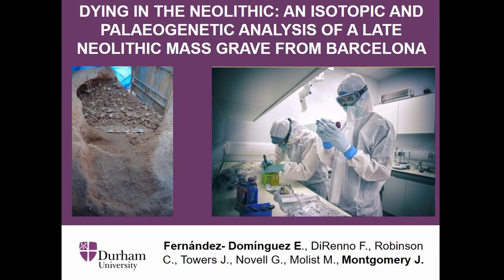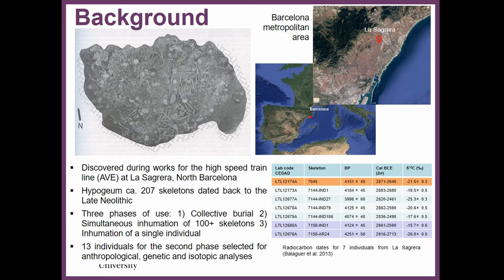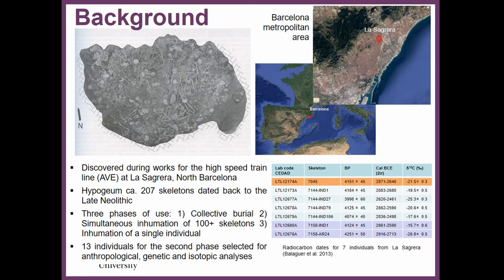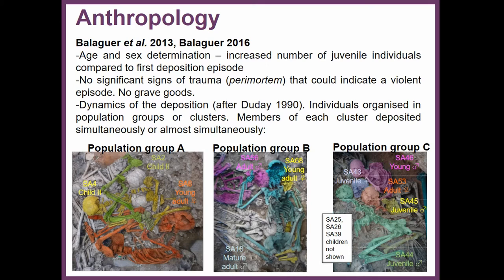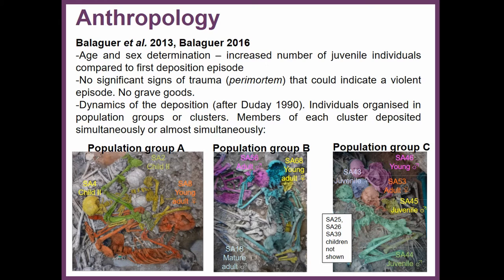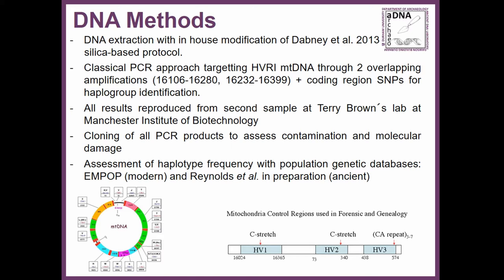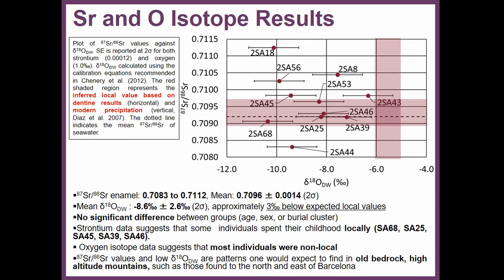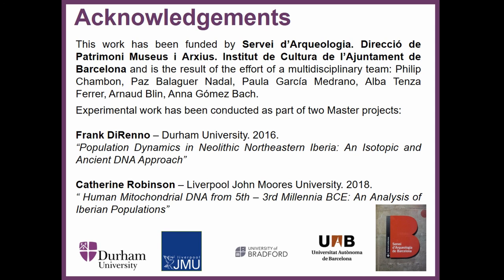DYING IN THE NEOLITHIC AN ISOTOPIC AND PALAEOGENETIC ANALYSIS OF A LATE NEOLITHIC MASS GRAVE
The recent excavation of the Late Neolithic mass burial of La Sagrera (Barcelona) raised questions regarding the reason for the mass inhumation and the relationship of this group with contemporaneous populations in the area. A combination of ancient mitochondrial DNA and isotope analysis (Sr, O, C and N) of thirteen individuals has shed light on the provenance and diet of those buried there. Mitochondrial DNA diversity allowed to rule out the possibility of a mortuary arrangement based on maternal kinship, and pointed out to a genetically diverse community. Strontium isotope analysis revealed a largely local group, with the majority of individuals falling within expected local biosphere values and some with elevated values probably reflecting migration from regions north and east of the site. The δ18ODW values of this group were significantly lower than expected for coastal Barcelona, almost 3‰ below local modern rainfall estimates. In an attempt to understand the diets of the individuals, bulk and incremental dentine collagen analysis were conducted, revealing two isotopic groups distinguished by age at death. Individuals that died during childhood had elevated δ15N and δ13C compared to those that died in adulthood. The elevated values may be the result of stress prior to death and/or increased marine consumption in response to food shortage such as crop failure, as proposed for the Neolithic population in the Shetland Islands (Montgomery et al. 2013). In contrast, the low and flat δ15N and δ13C profiles observed in the adults point at a diet dominated by agriculture, as expected from a Late Neolithic population. These results in connection with the absence of skeletal evidence indicative of violence and the apparent lack of biological maternal connection between the tested individuals, suggests the burial may have served the largely local population following an epidemiological or famine event.

Author(s): Fernandez, Eva - DiRenno, Frank (Durham University) - Robinson, Catherine (Liverpool John Moores University) - Towers, Jacqueline (University of Bradford) - Nowell, Geoff (Durham University) - Molist, Miquel (Universitat Autonoma de Barcelona) - Montgomery, Janet (Durham University)